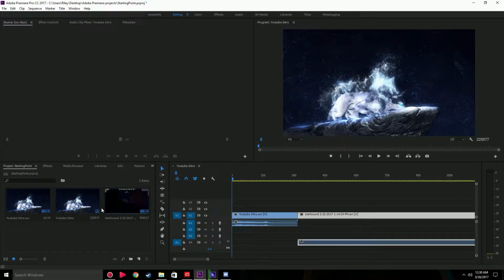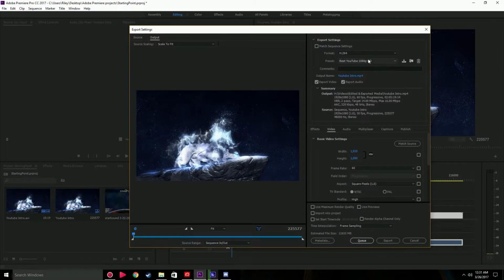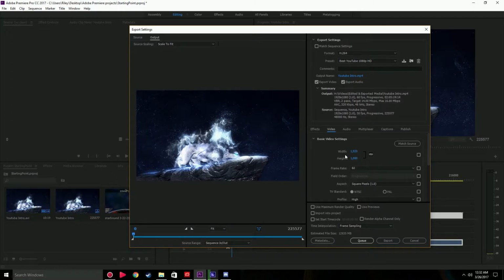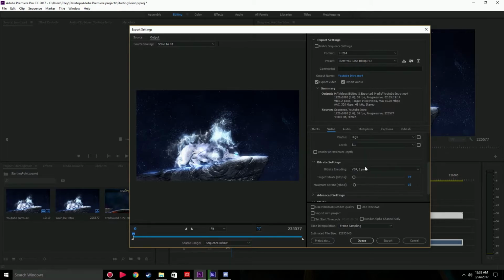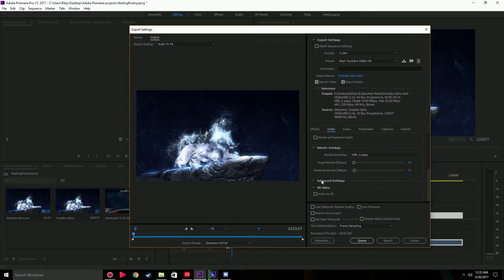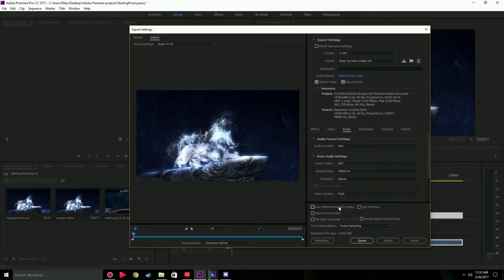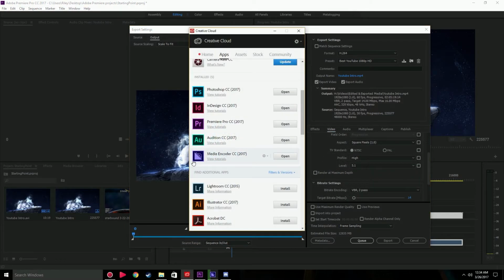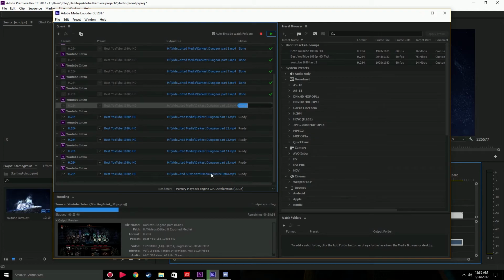Adobe Premiere Pro 2017 | BEST Render Settings | Fast Tutorial!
Welcome to FAST Tutorials!
Here are the settings I use to export my videos and keep a steady pace! Hope you find it helpful and have fun watching! LEARN SOMETHING, I'll help you with any questions!